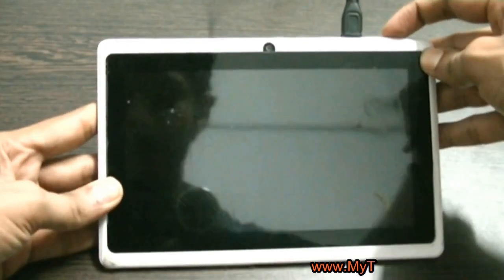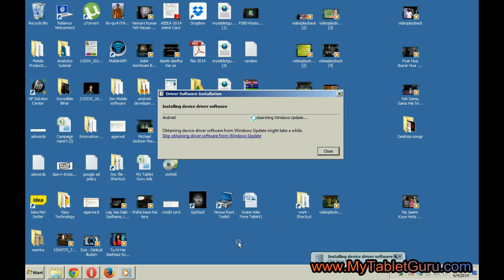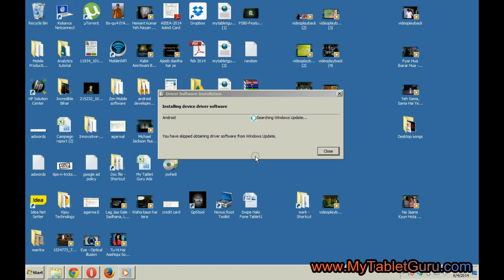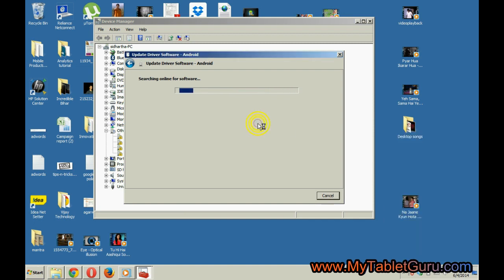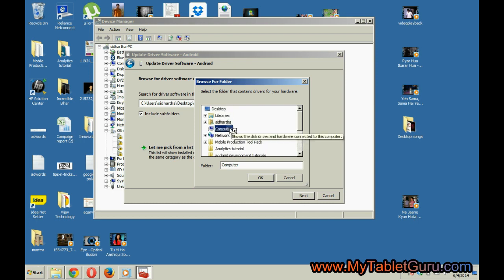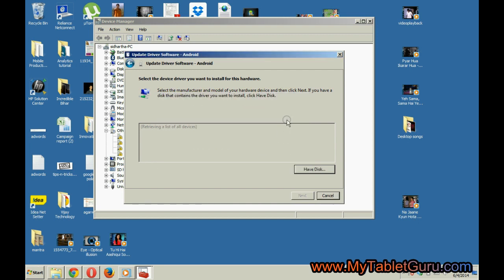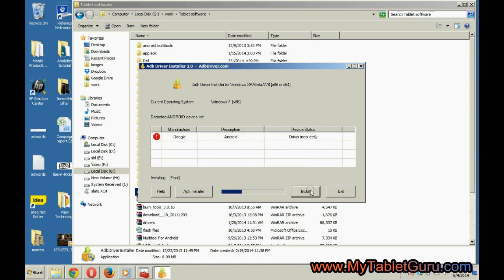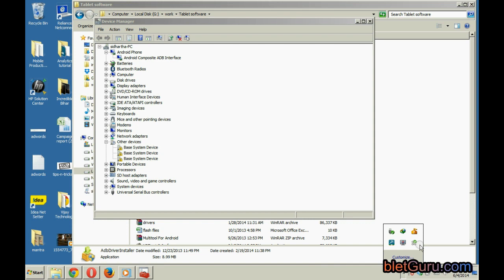Install driver for Android tablet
To install driver for an Android tablet, different methods are listed

Driver installation process are as follows
1. Goto Device manager
2. Under option Other select Android
3. Right click on it and select Update driver software
4. There you will found different options to install the drivers